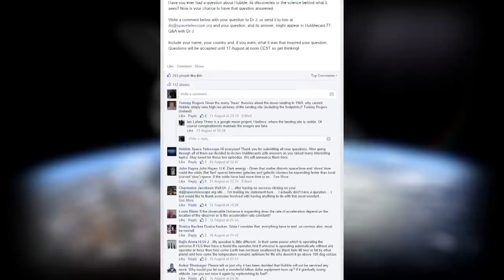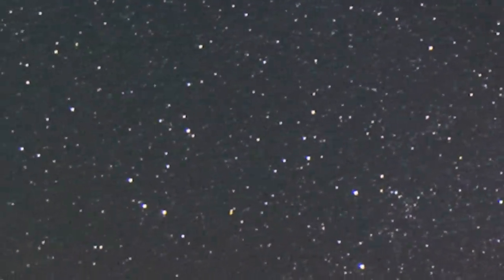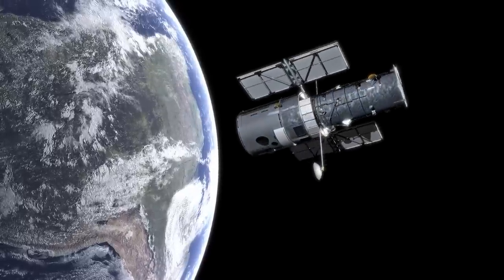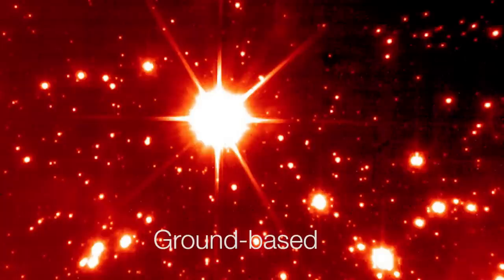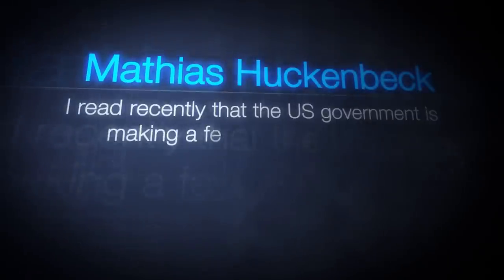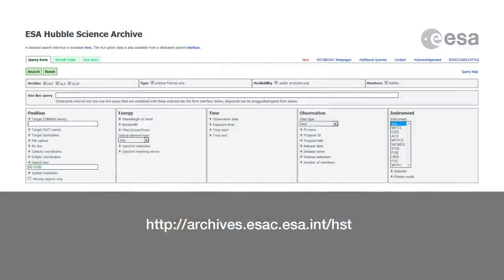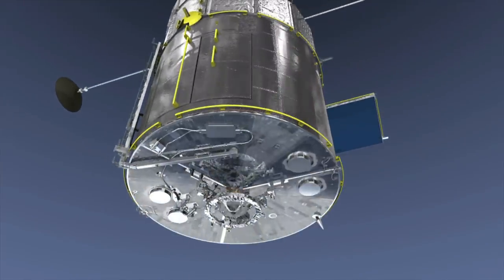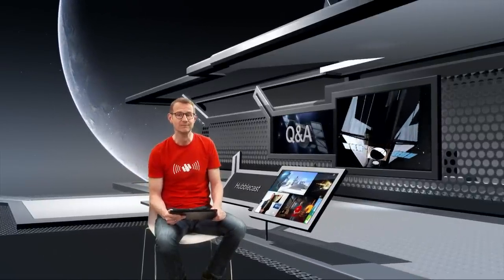Hubblecast 78: Q&A with Dr J part 1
Last month we asked the public to send us their Hubble- and astronomy-related questions, and the response was incredible! In this episode Dr J answers a selection of the questions that were specifically about Hubble itself. These range from where Hubble is and how it avoids crashing into space debris, to what the future holds for Hubble, how its life will end, and what will take its place. Watch out for the next episode in which the more science-related questions will get their turn.

Credit:

Directed by: Georgia Bladon
Visual design and editing: Martin Kornmesser
Written by: Georgia Bladon and Victoria Weller Von Ahlefeld
Narration: Sara Mendes da Costa
Images: NASA, ESA/Hubble
Videos: NASA, ESA/Hubble
Animations: Martin Kornmesser, Luis Calcada, NASA, ESA/Hubble, TU-Braunschweig
Web and technical support: Mathias Andre and Raquel Yumi Shida
Executive producer: Lars Lindberg Christensen